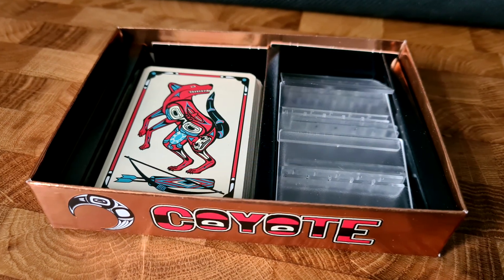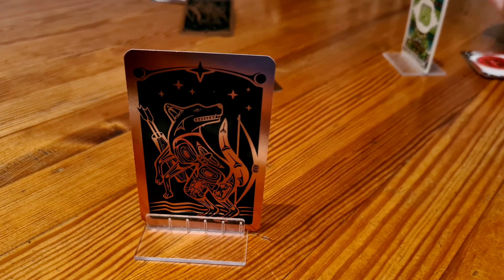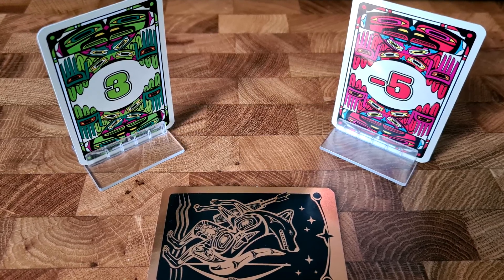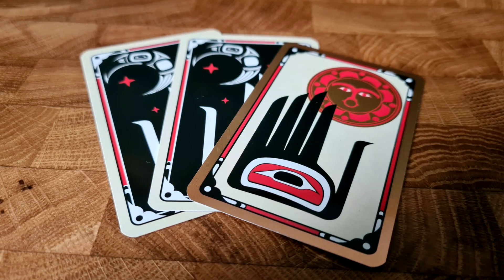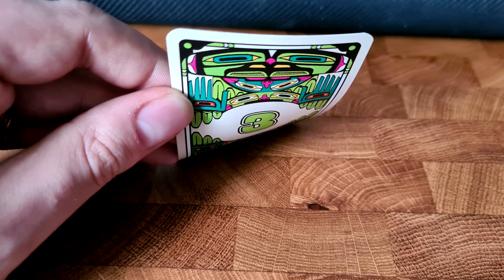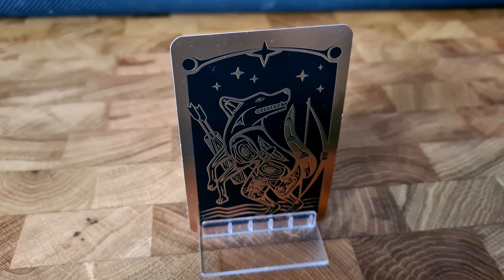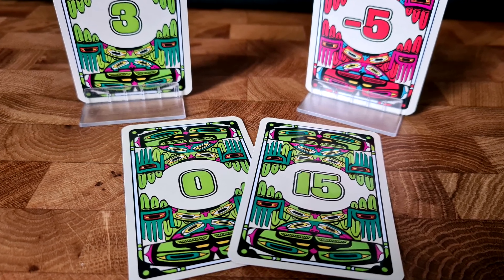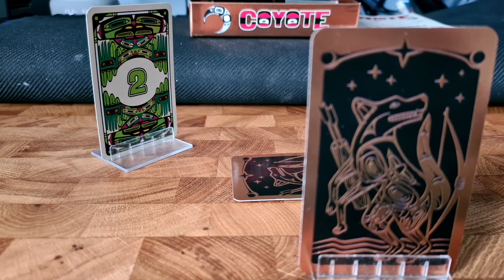Coyote Review - Bluff & Bid!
Coyote is a bluffing style card game from HeidelBÄR Games - in the same line as Spicy. Bid your way to victory and peak at the middle card for more information! Let's find out if it is as good as Spicy!